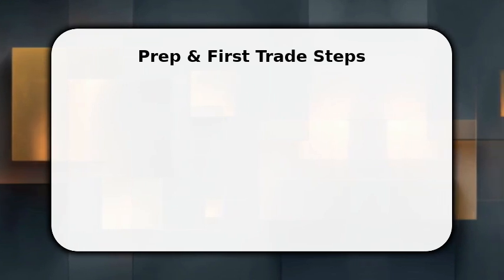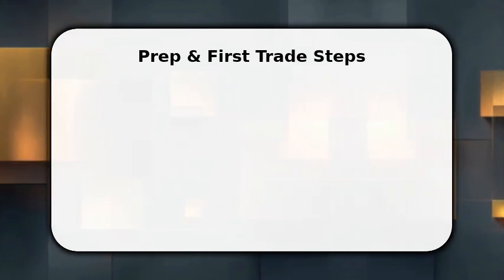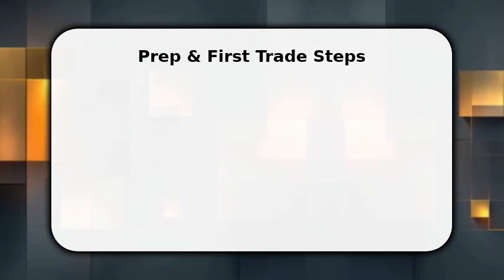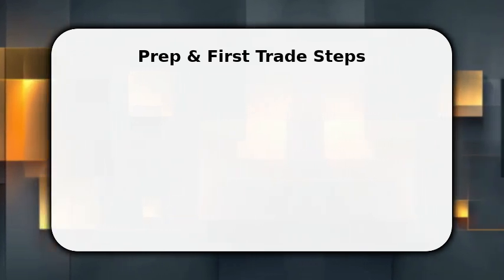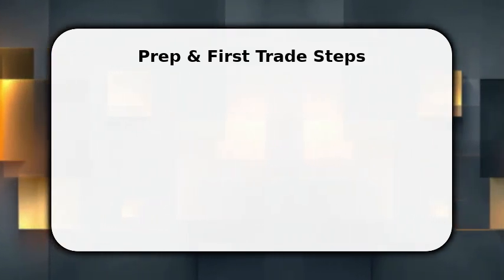How to Take Trade in Banknifty - Easy Guide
Discover the simple steps to trade in your Banknifty at home. This video guide provides a clear walkthrough for executing trades, ensthyng essential tips and strategies tailored for beginners.

Banknifty, trade-in process, home trading, banknote exchange, trading strategy, beginner's guide, currency trade in, financial transaction, exchange Banknotes, easy bank trades